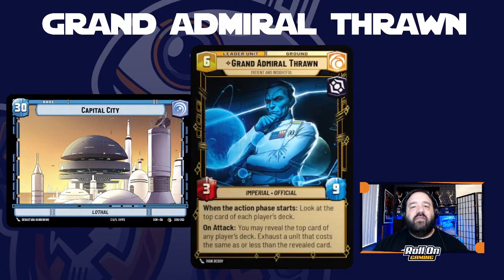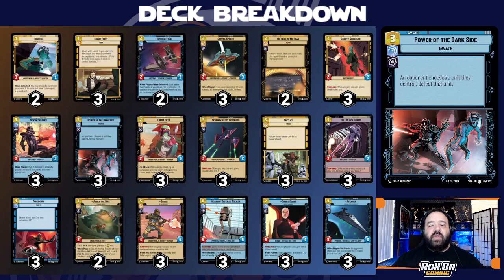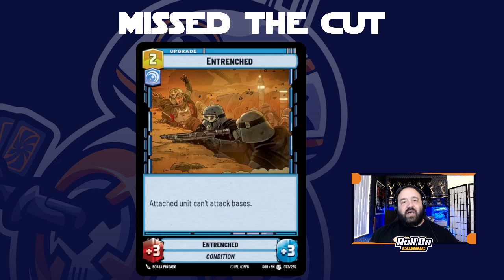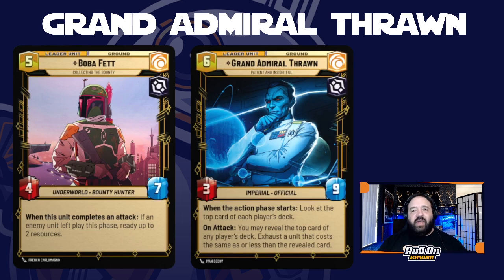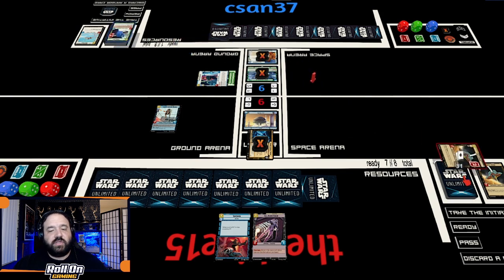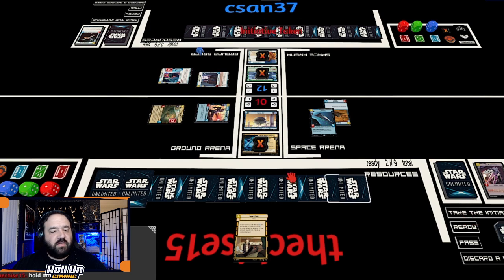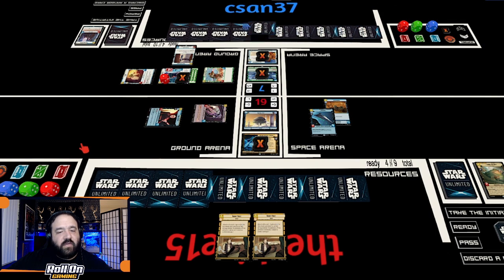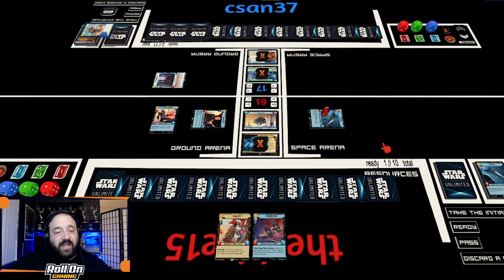BETTER than BOBA FETT in BLUE?! The Thrawnicles Ep. 2 - Staying Vigilant | Star Wars Unlimited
Can Grand Admiral Thrawn really provide more of a favorable pairing with Vigilance than Boba Fett? Kevin dives into that scenario with some gameplay highlights from testing - let us know what you think of this build in the comments!